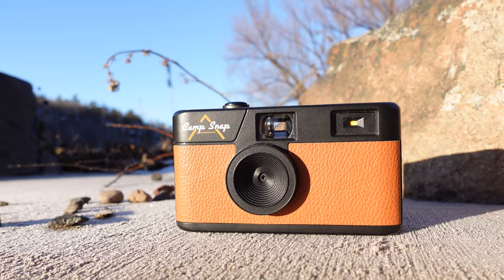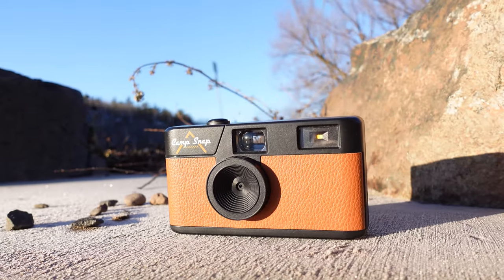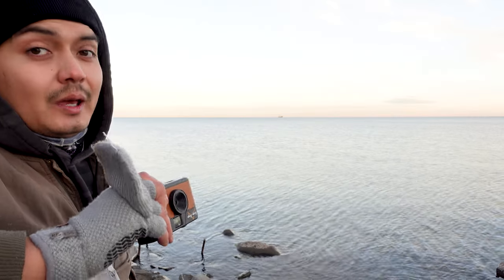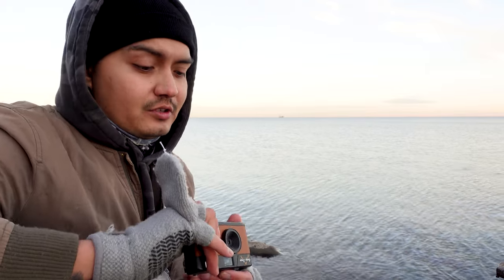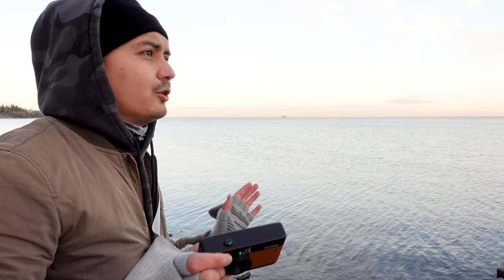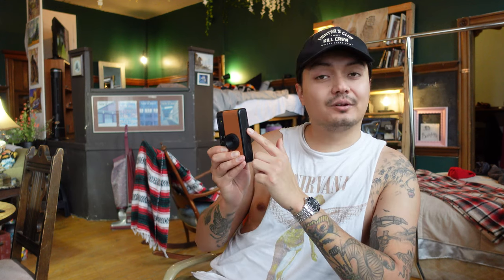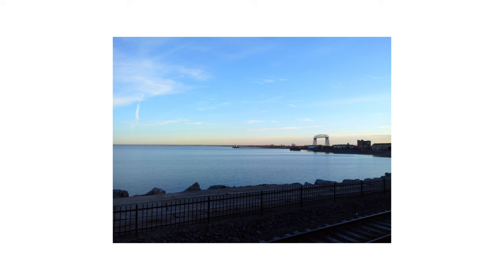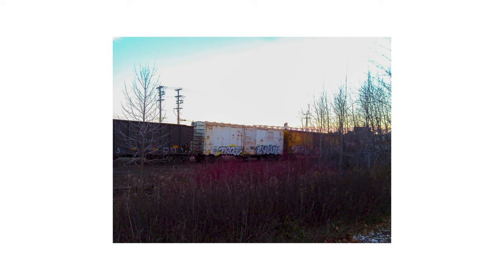Camp Snap Camera HANDS ON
I've been trying out the Camp Snap digital camera for the past few weeks. It's a neat little contraption. The body looks like a disposable film camera you may have seen in a gas station two decades ago, but with a modern digital twist!